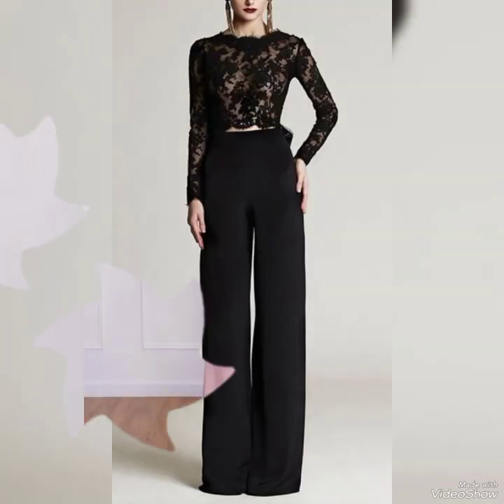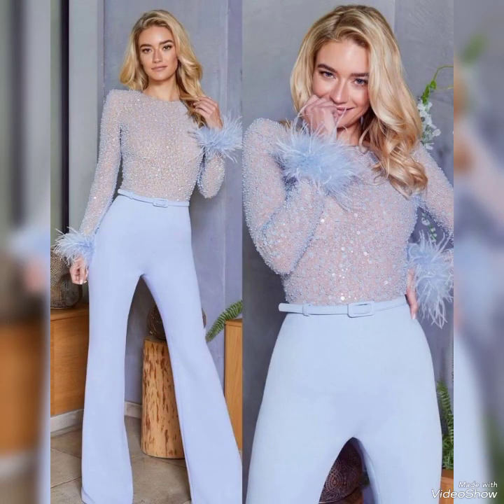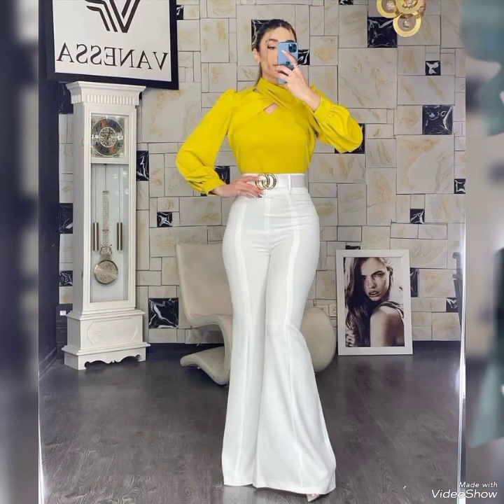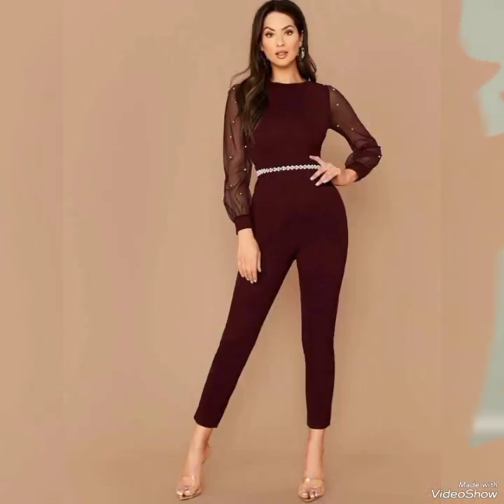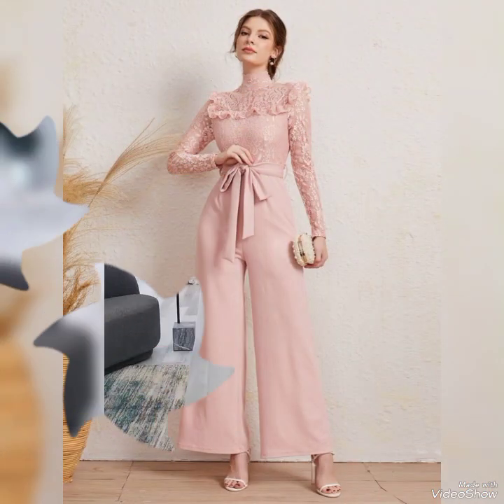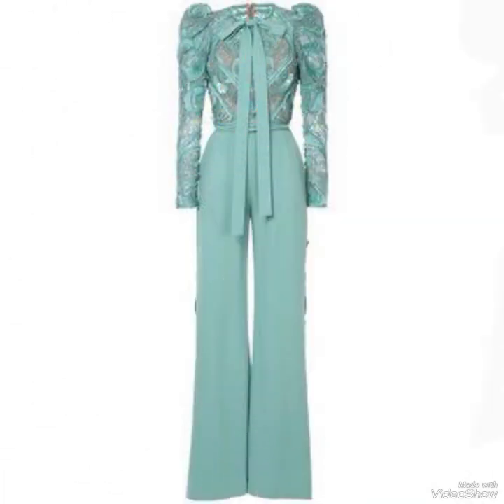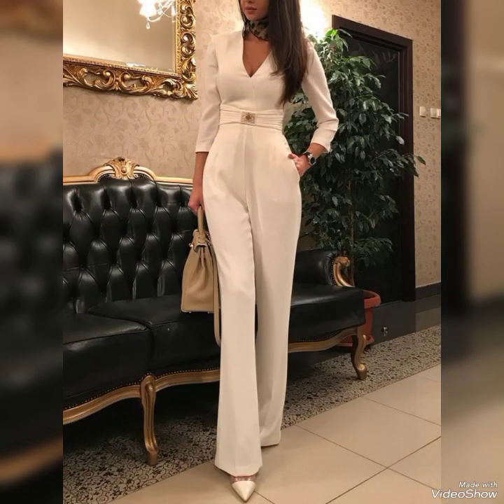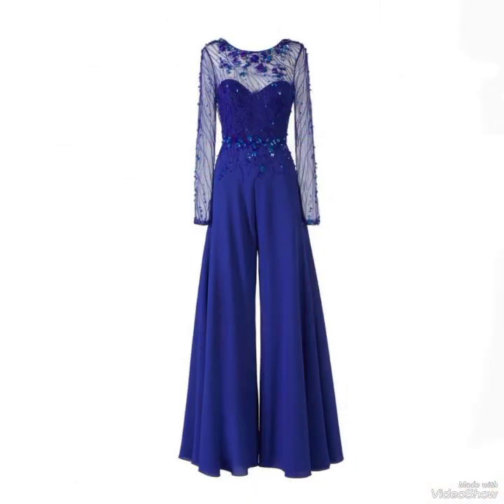New designer jumpsuits designs/Designer jumpsuit designs/Women's elegant jumpsuits